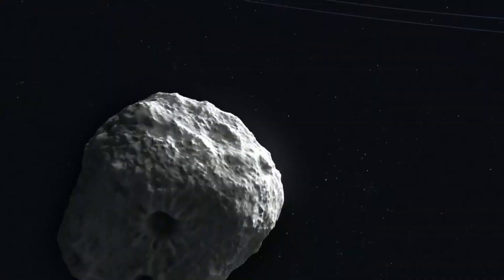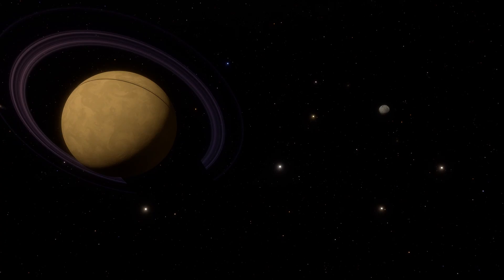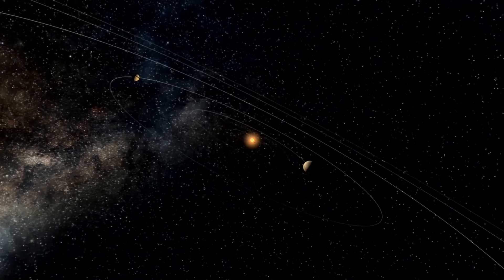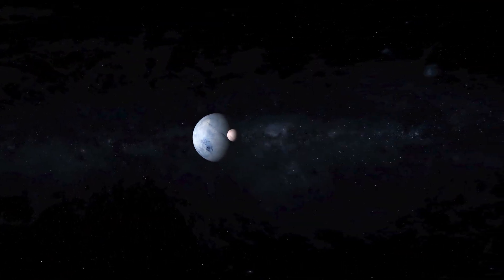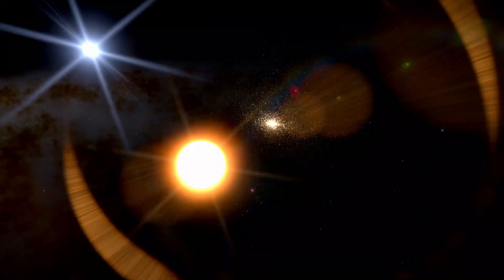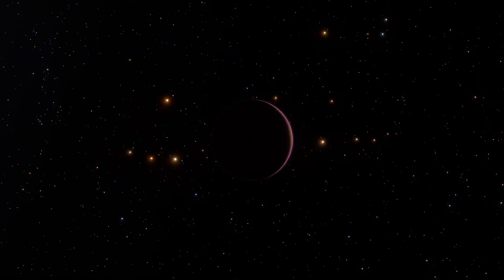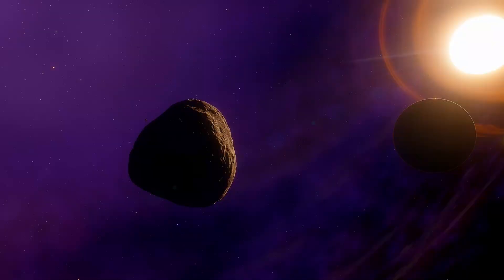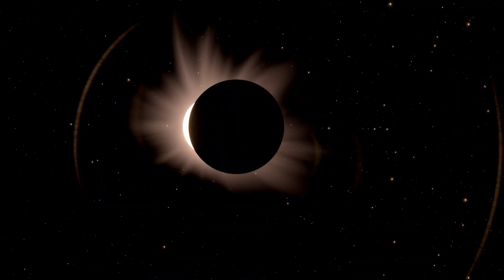3I/ATLAS Is Now Doing Something No Comet Has Ever Done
In July 2025, NASA’s ATLAS telescope network spotted a fast-moving object crossing into the Solar System.
It was soon confirmed as 3I/ATLAS, the third known interstellar object, following ʻOumuamua (2017) and Borisov (2019).

But this time, something different is happening.
3I/ATLAS is showing behaviors no comet has ever displayed before
This episode breaks down the confirmed scientific evidence,
revealing what 3I/ATLAS is teaching us about the chemistry, motion, and origin of matter from other stars.